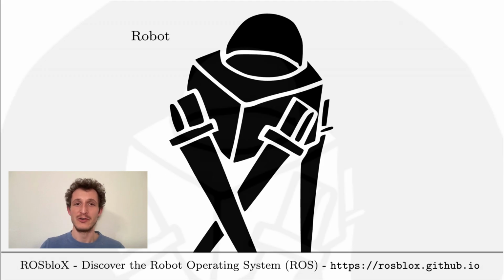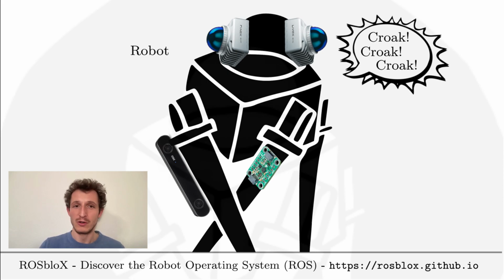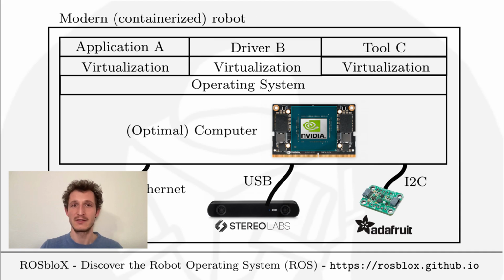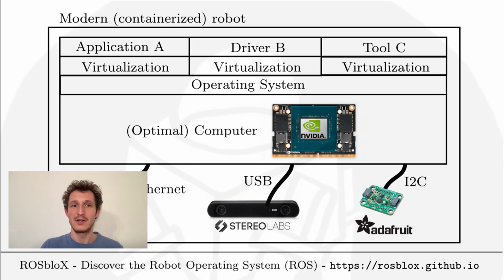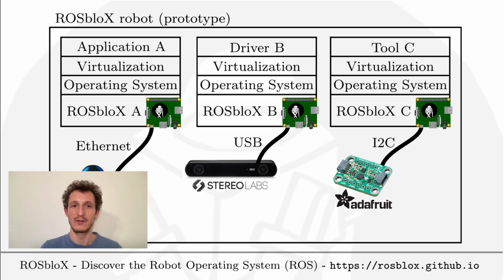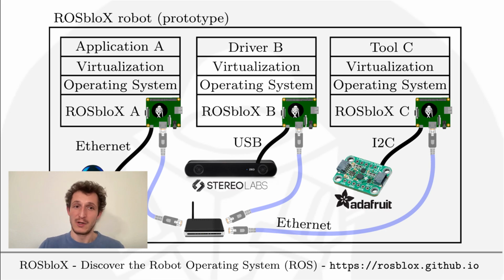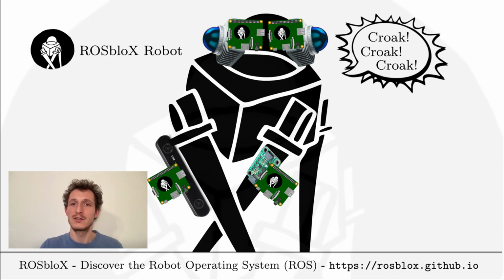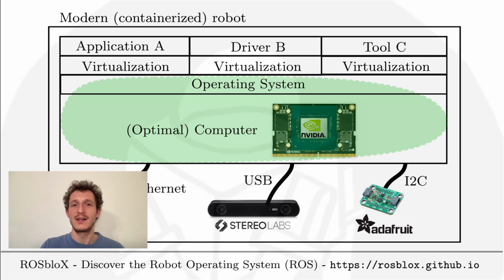ROSbloX: Innovating Robot Software Development - The Concept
A brief overview of the functionality of ROSbloX and how they enable (even inexperienced) developers to implement a great, containerized, ROS-enabled, software stack for their robot.